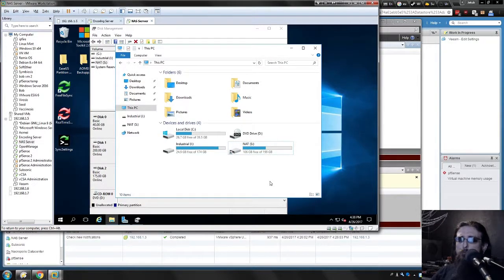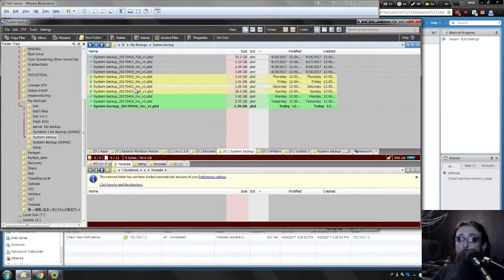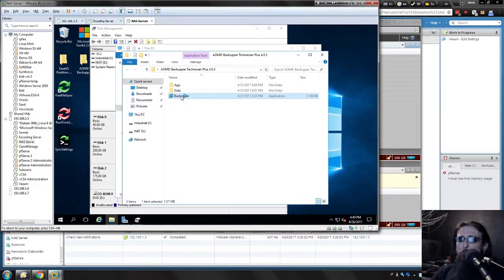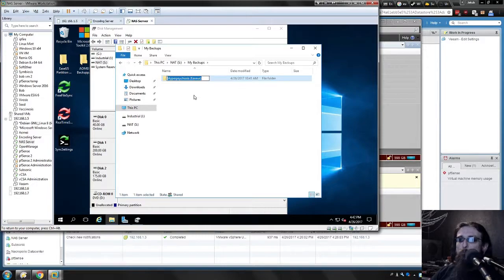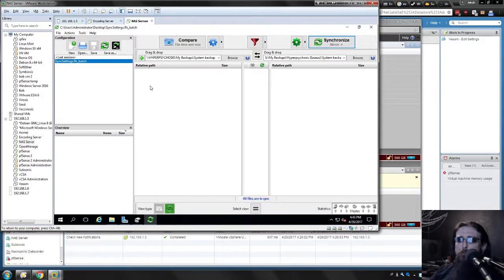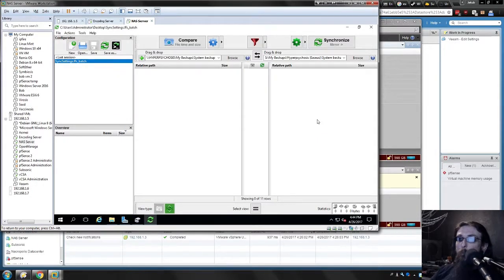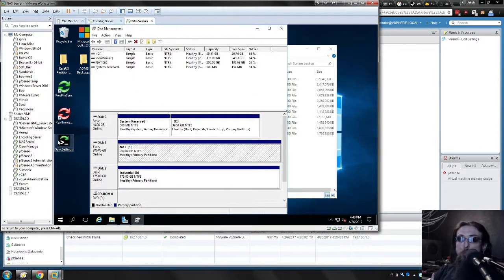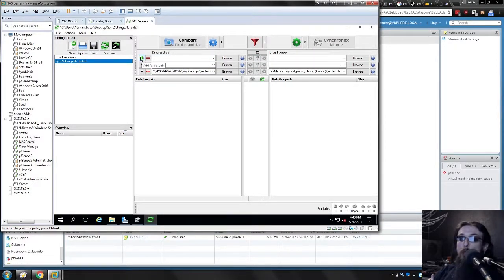TTeon 20 - File sync approach I'm taking to the virtual NAS